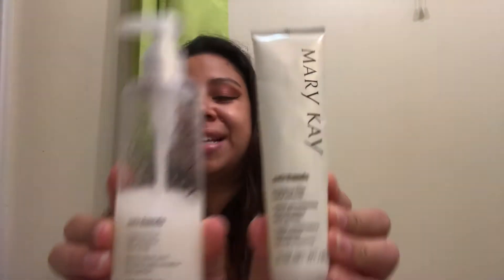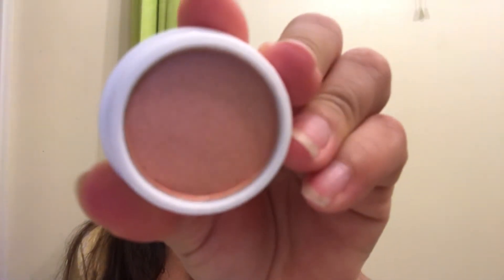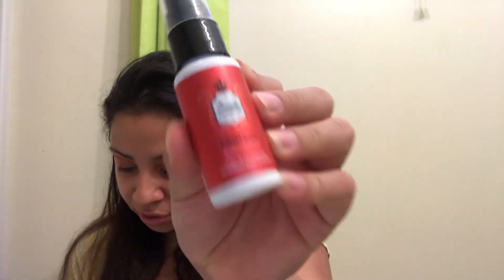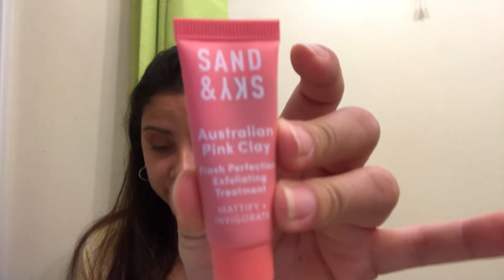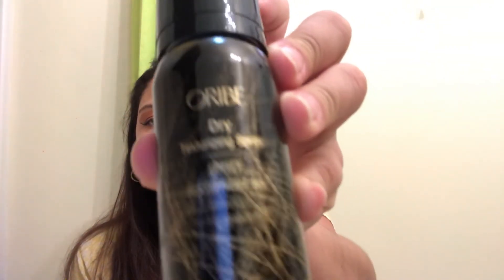Birchbox July unboxing